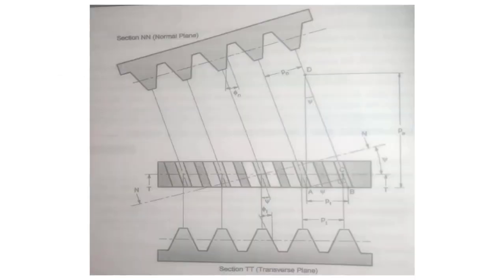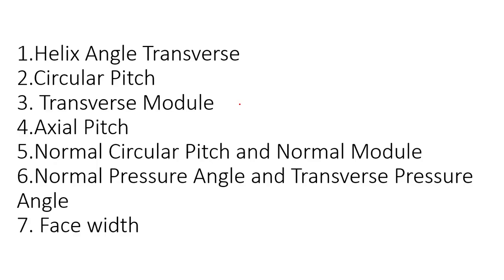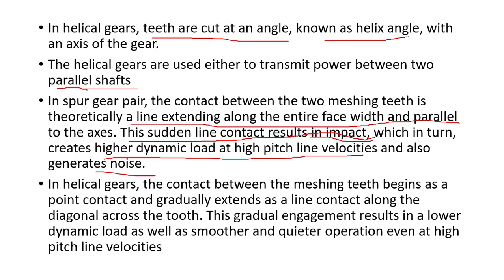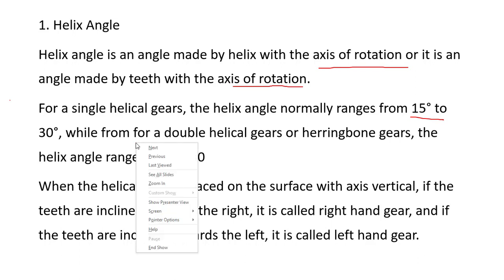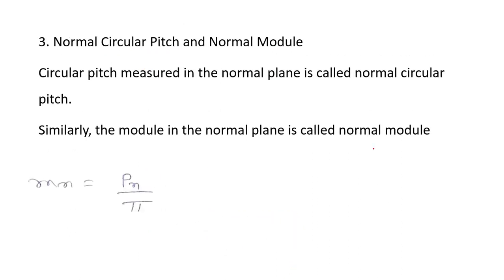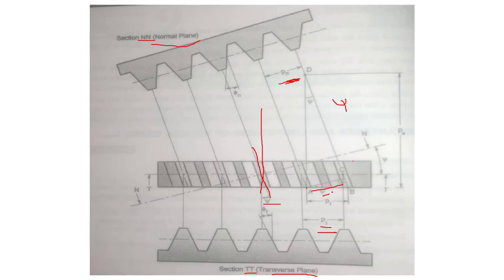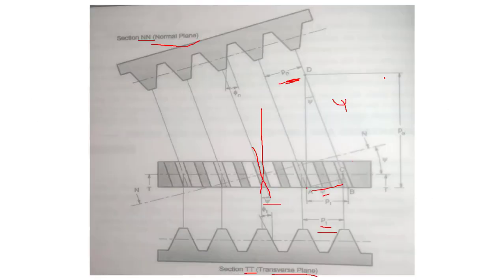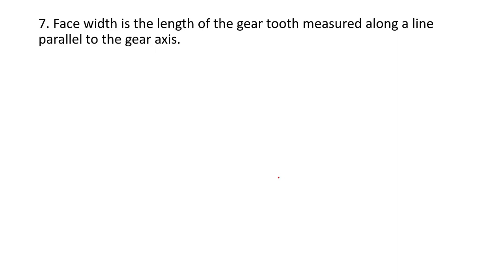Helical Gear Terminology